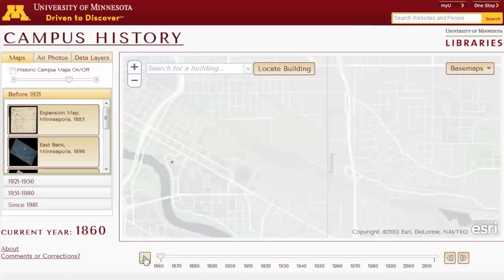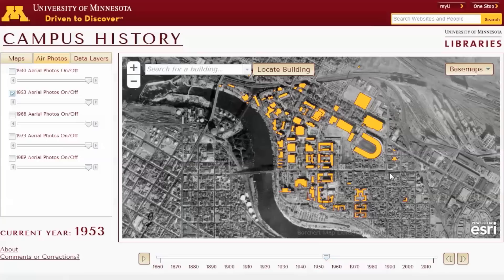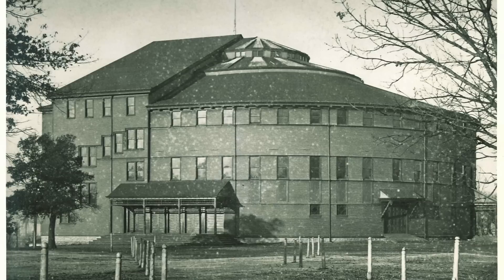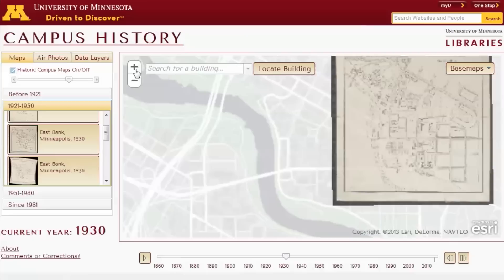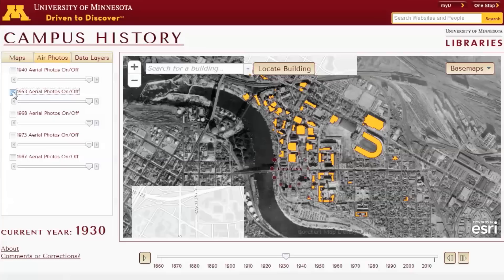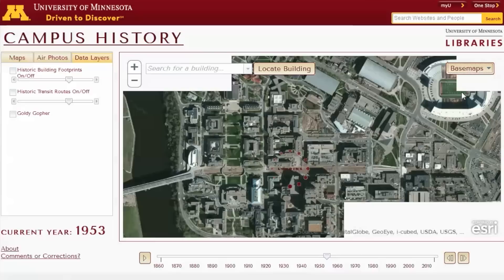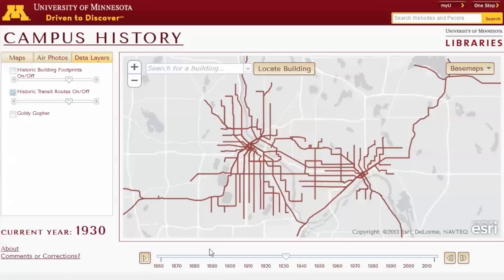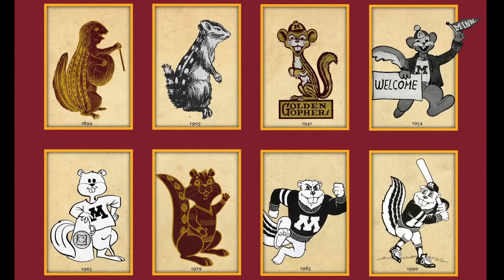Campus History Map: University of Minnesota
Campus History Map: University of Minnesota. This interactive web application allows users to see how the University of Minnesota grew over 150 years. Compare the historical campus footprint from bygone years to today -- and more.